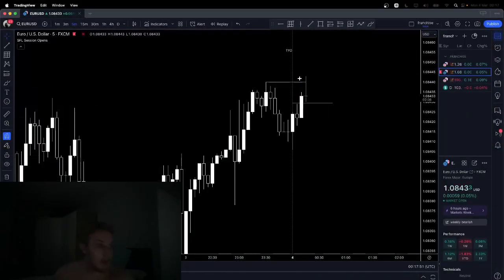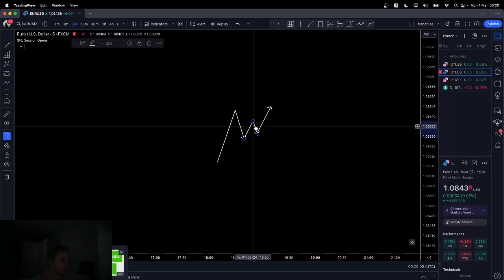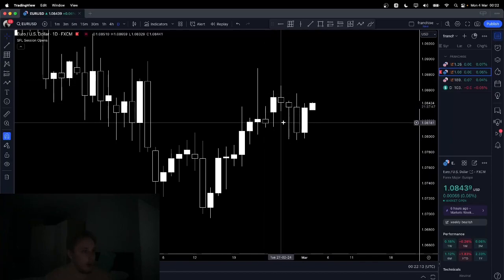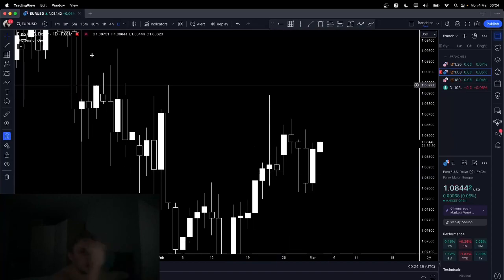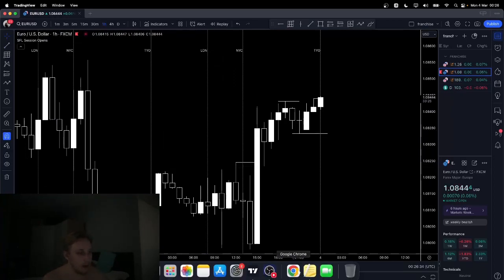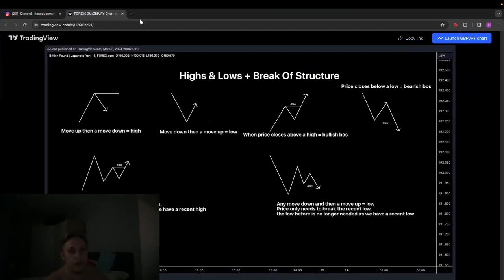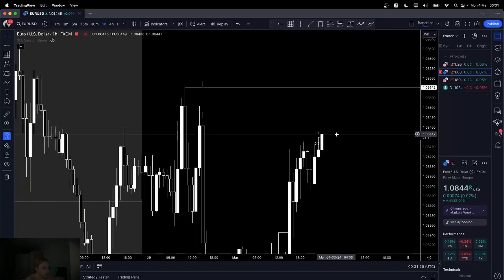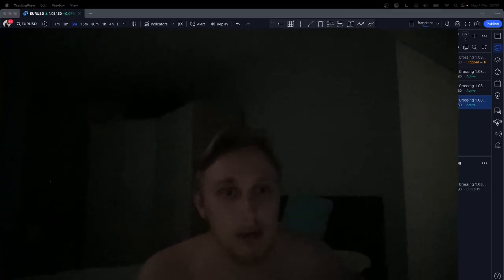Working On Psychology E3: Stop Overcomplicating Highs & Lows + Break's Of Structures